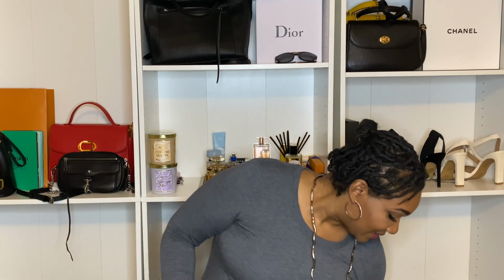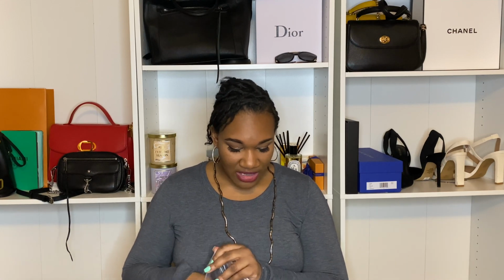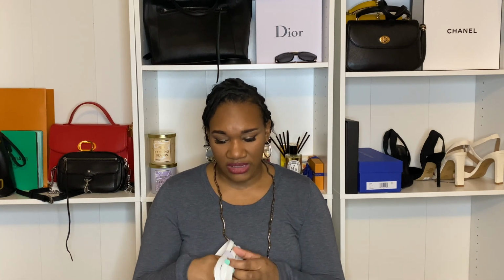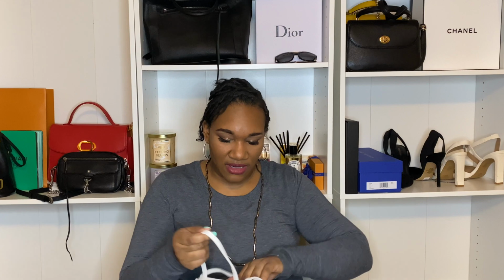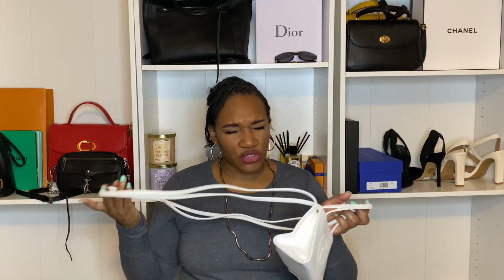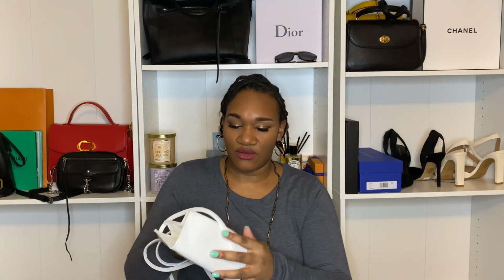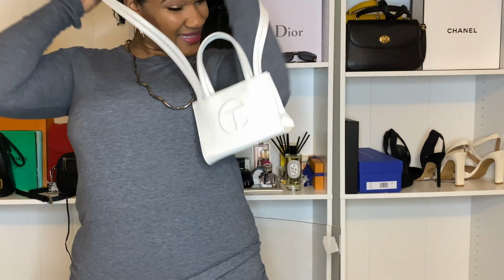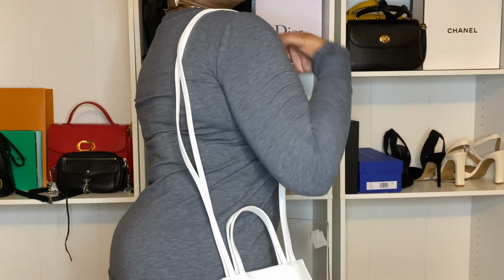TELFAR BAG REVIEW+ UNBOXING|TELFAR SMALL SHOPPING BAG FIRST IMPRESSIONS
Welcome to Darrice’s daily deets! In this video i share my first ever Small Telfar Shopping Bag. I know this Telfar Bag is harder to get than a birkin bag but I will also share some tips and tricks on how to get one of these Black Owned luxury brand bags. I hope you all enjoy my Telfar Bag review and first impressions. Telfar, Birkin, Telfar bag,  small telfar shopping bag, birkin bag, telly on telly, black owned luxury brands, small telfar bag.

Timestamps
00:00-intro
04:16-Bag reveal